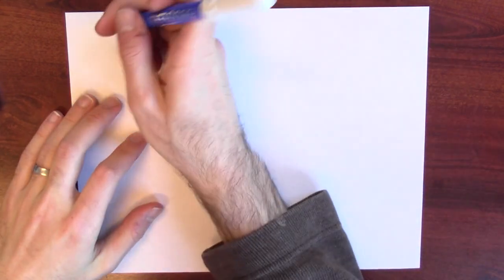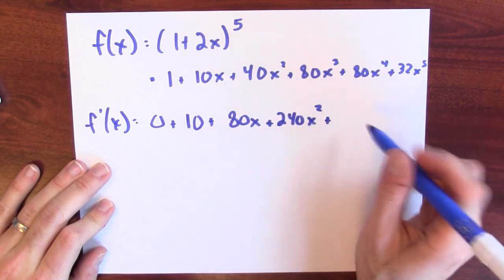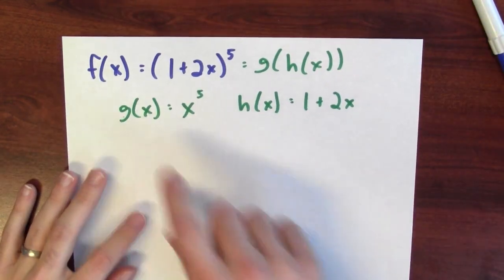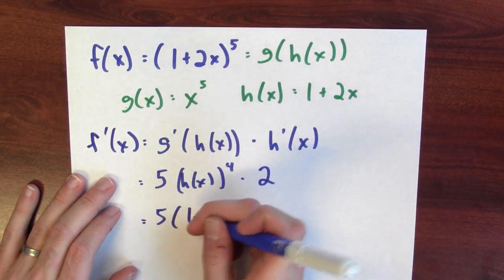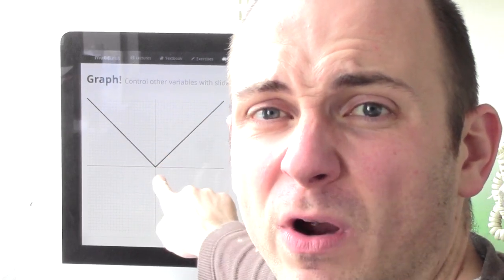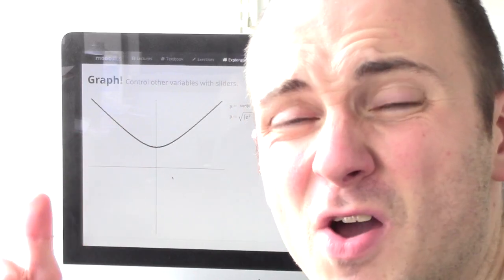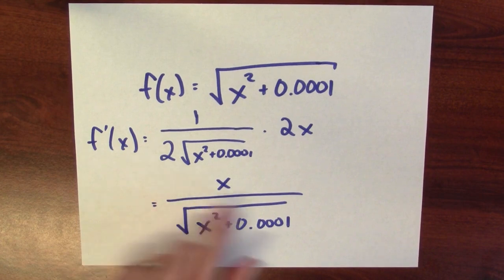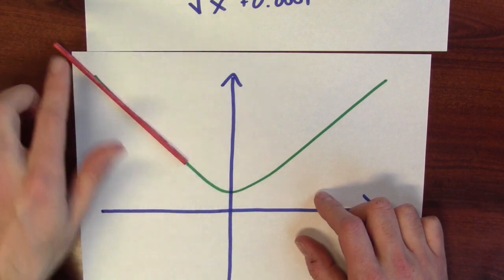What is the derivative of (1+2x)^5 and sqrt(x^2 + 0.0001)? - Week 5 - Lecture 2 - Mooculus